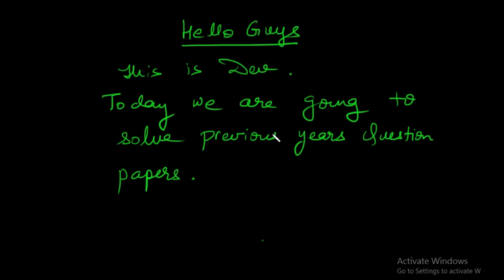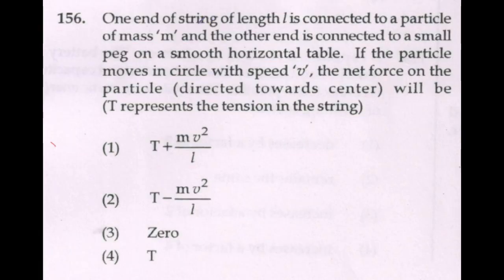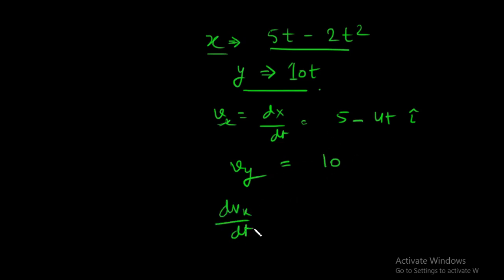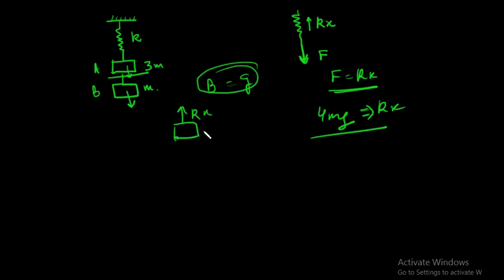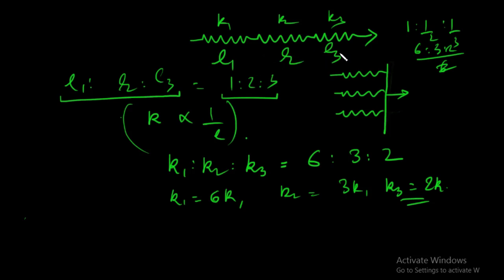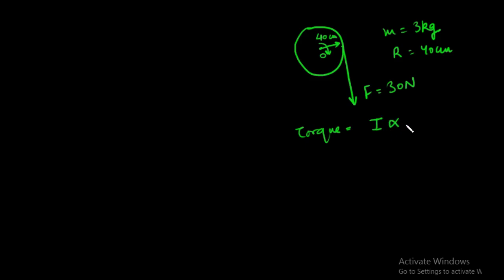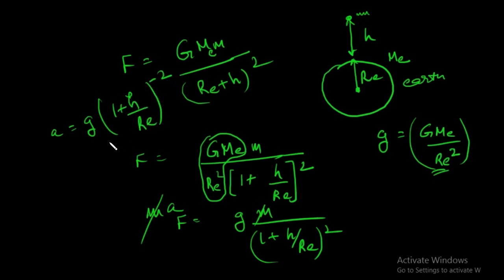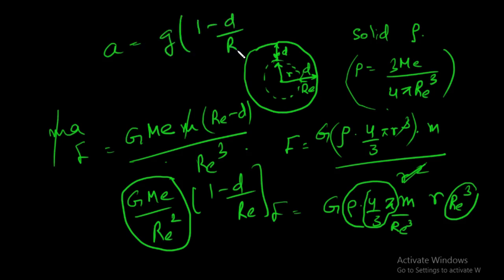Previous years questions for IIT NEET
Previous years questions , IIT,NEET Mechanics